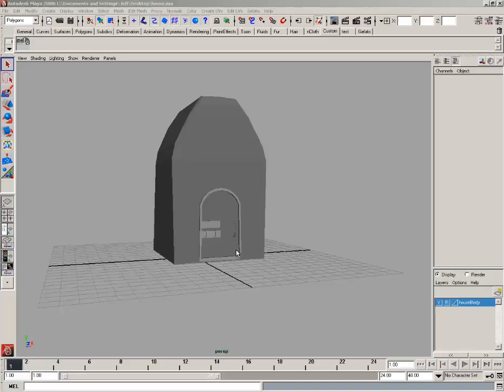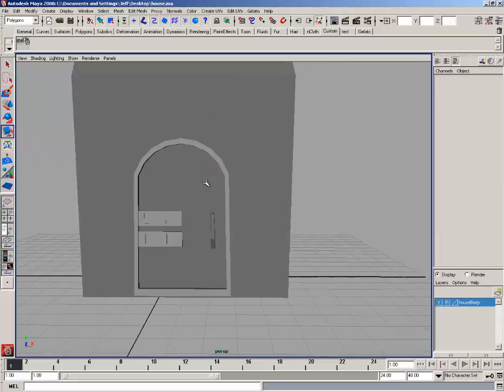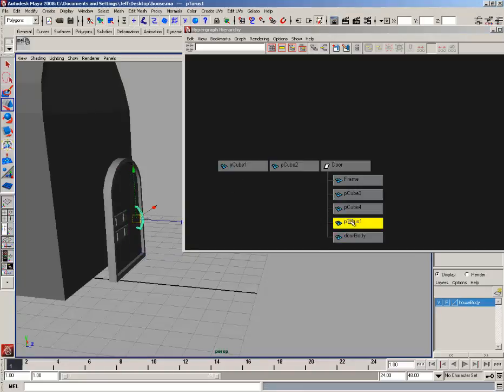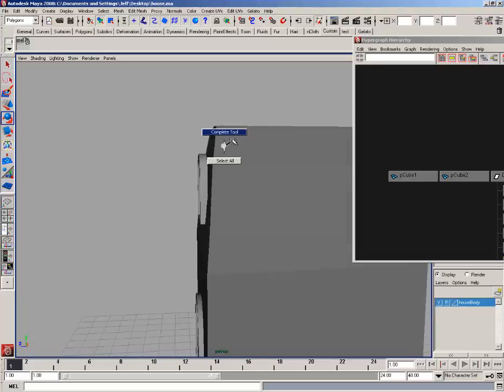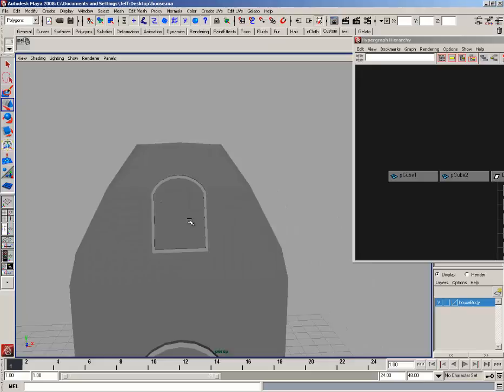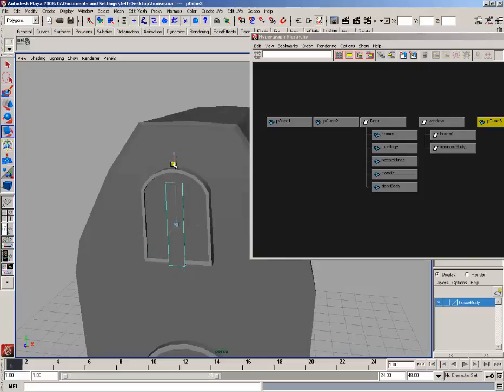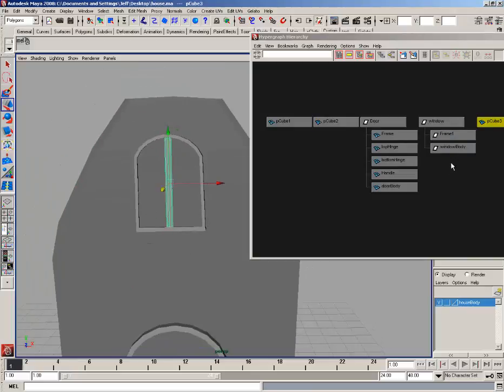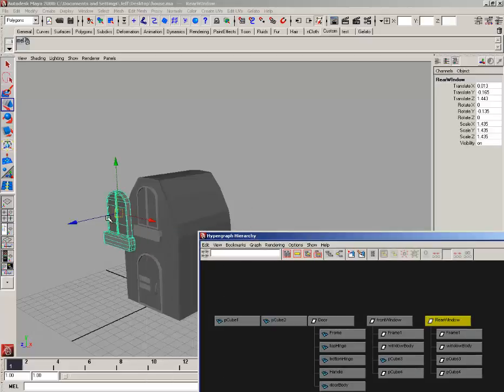Part 3: Maya Cottage